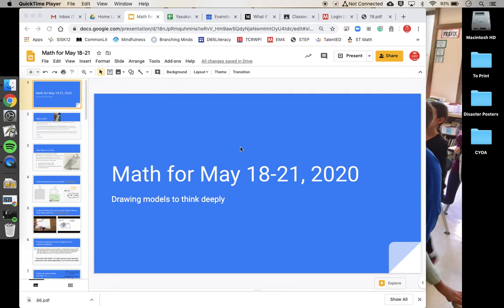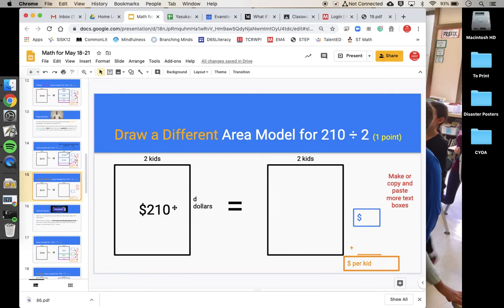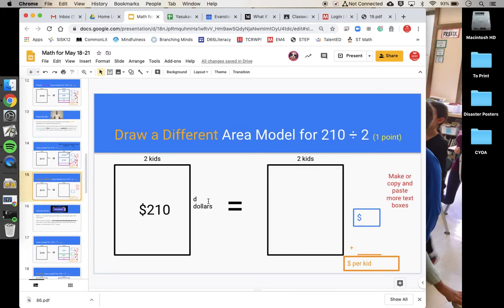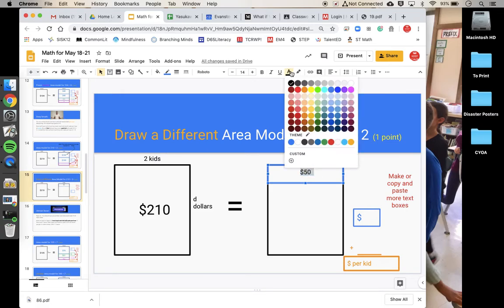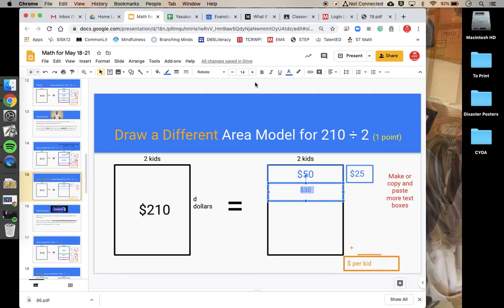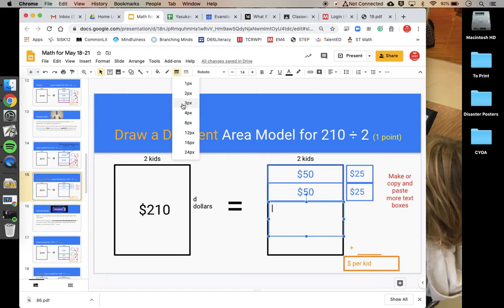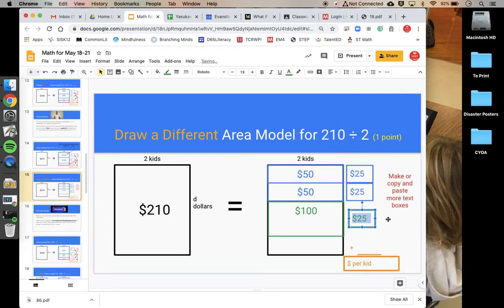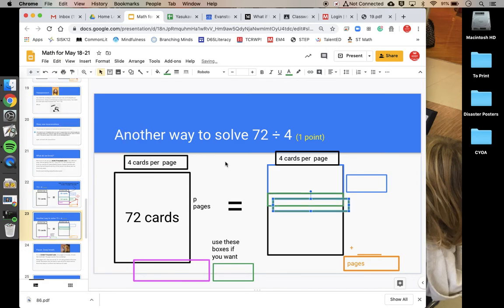Math 18 21 Intro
Learn how to draw in slides using text boxes and, of course, color coordination.